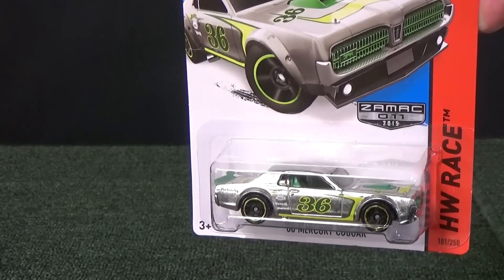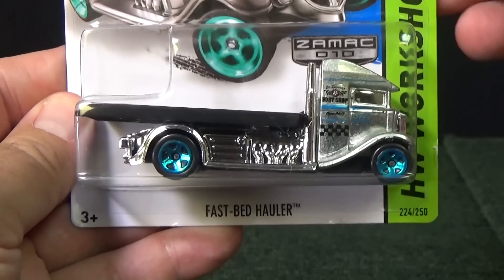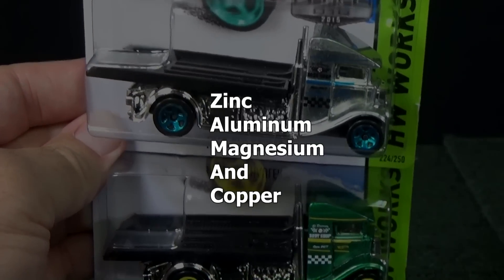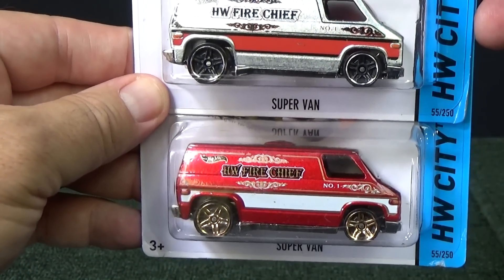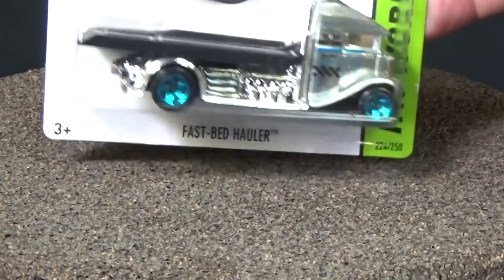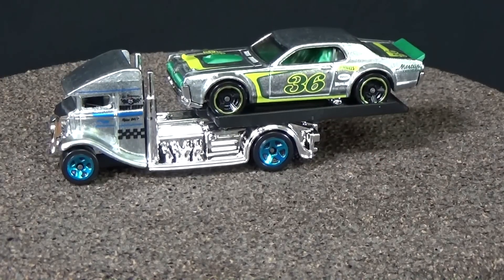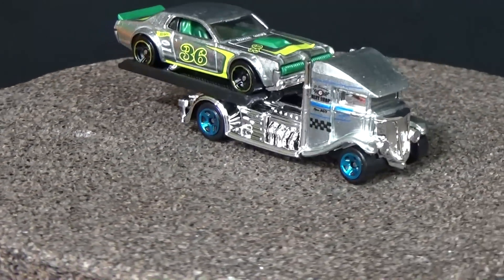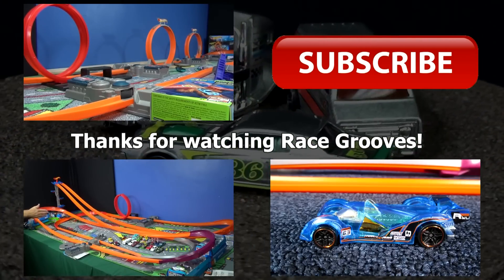Zamac Walmart Exclusives! Super Van, Fast-Bed Hauler and 68 Mercury Cougar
These Zamac Walmart exclusives appeared late June, 2015
10 Fast-Bed Hauler
11 '68 Mercury Cougar
12 Super Van

Zamac is the abbreviation for the metal alloys that make up the diecast.
Zinc
Aluminum
Magnesium
And
Copper

I have given all three castings Track Time.

Actually, there are more appearances =)